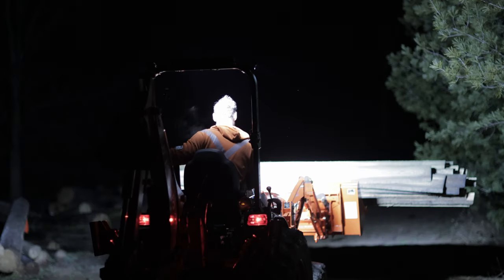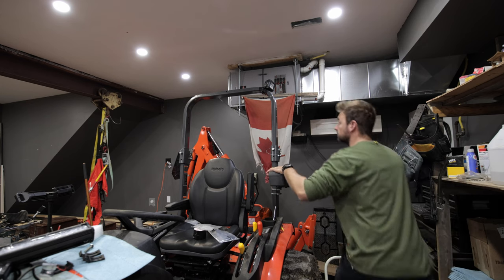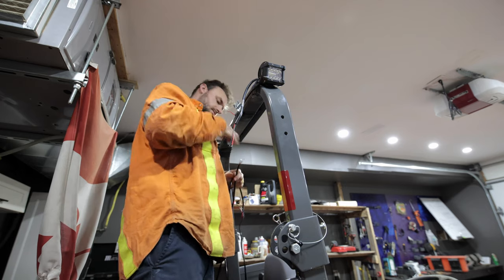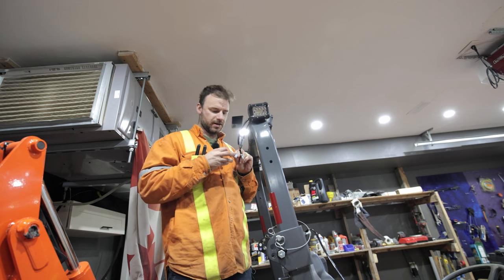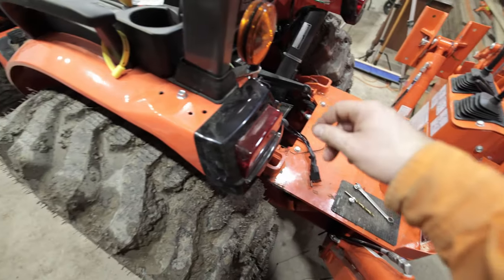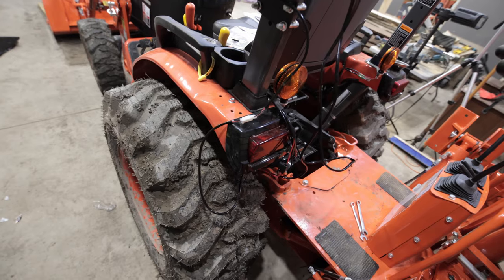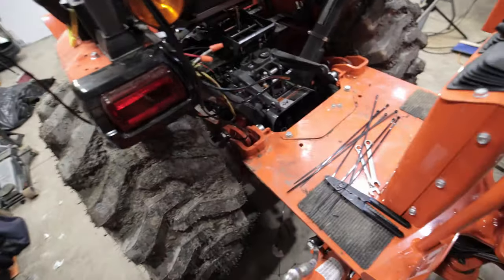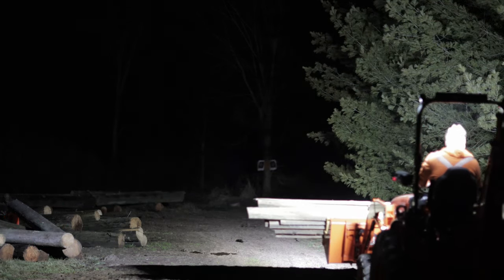tractor light bar install EASY!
In this video I show you how I installed a pretty decent LED Light bar kit I bought off amazon for my new Kubota LX2610. YES, there is some tape and zip ties but guess what? It works just the same and took about an hour and a half. If you choose to spend some more time on your machine that's up to you.
CANADA
LED LIGHT BAR
Bunch of 12v connections
USA
LED LIGHT BAR
Bunch of connectors